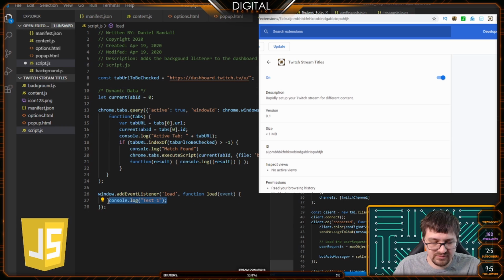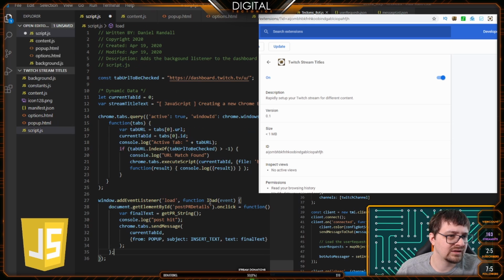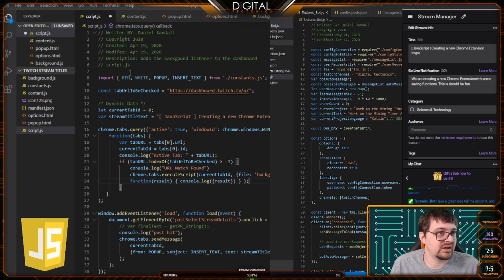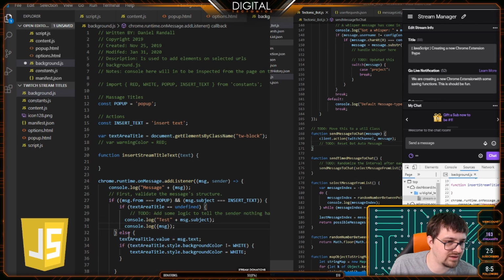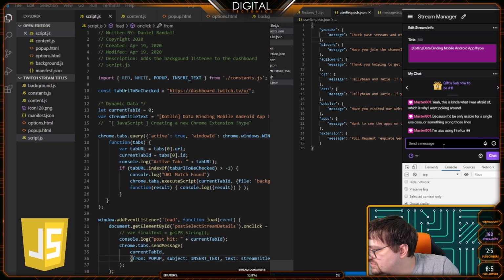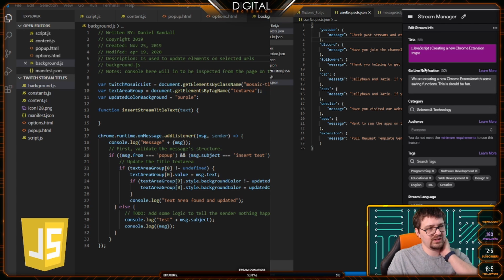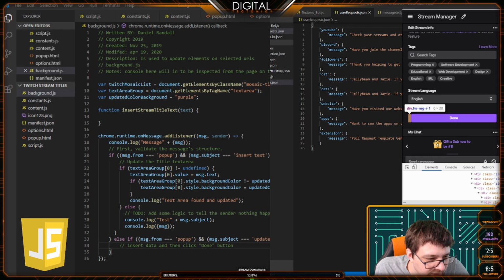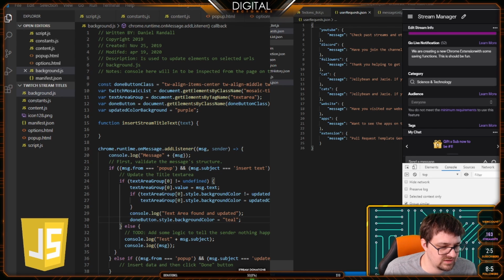JavaScript Twitch Stream Chrome Extension LIVE | Digital Tectonics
JavaScript Twitch Stream Chrome Extension LIVE. We create a Chrome extension to switch Twitch Stream topic and go live notification.
Chrome extensions are a mix of Java Script and HTML.